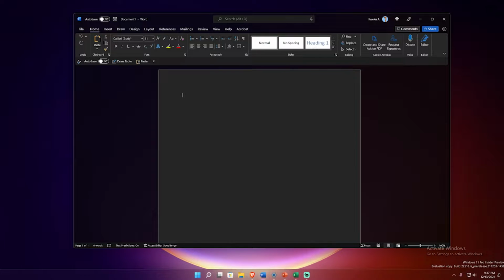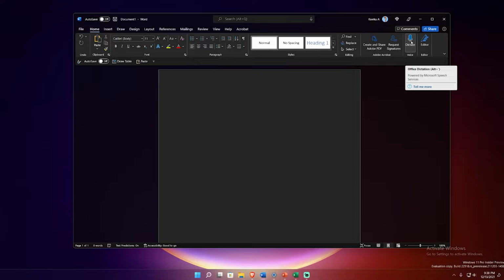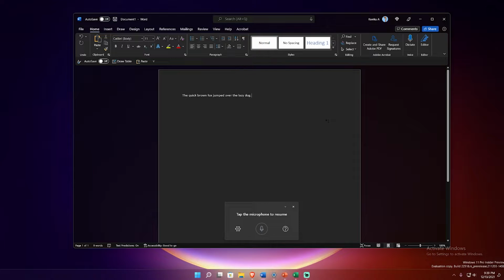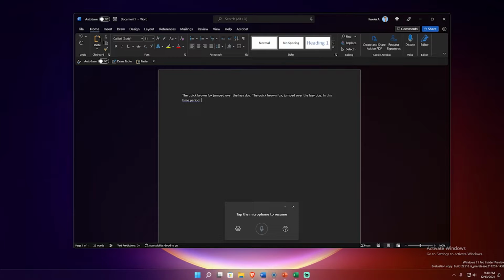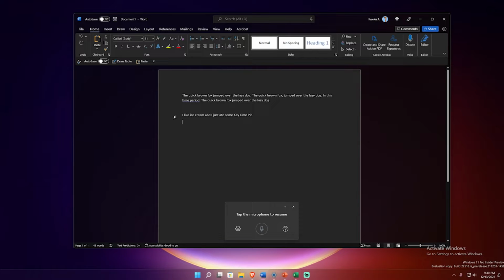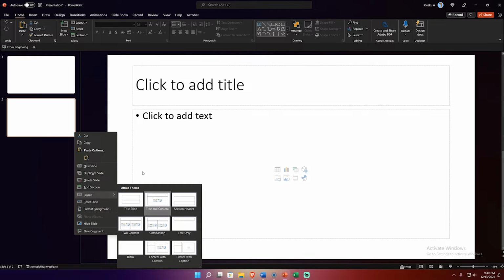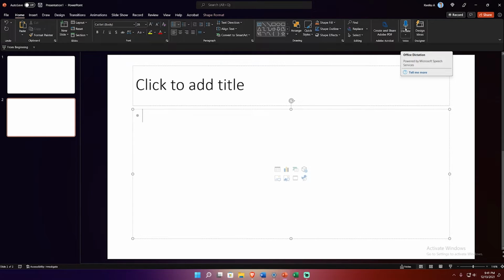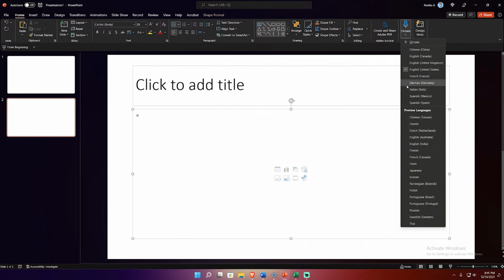Dictation in Microsoft Office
In this tutorial, I show you all how to use dictation in Word and PowerPoint.